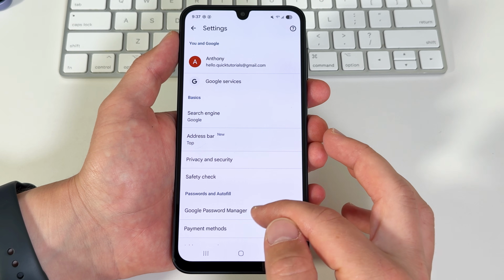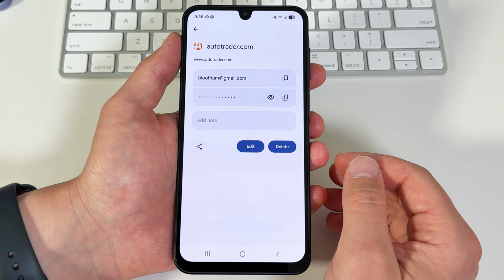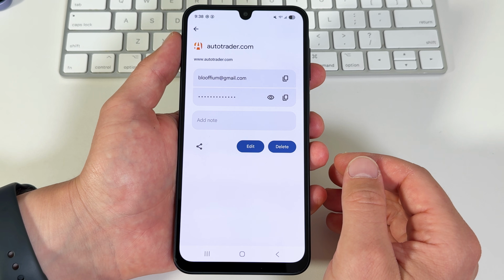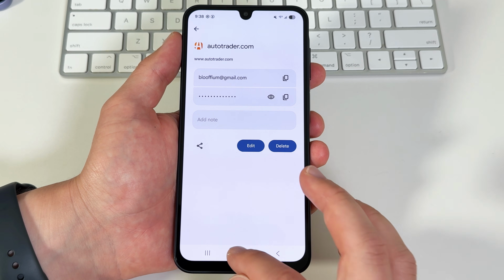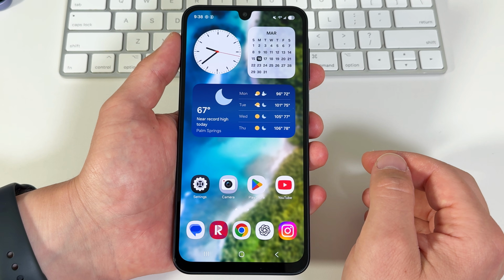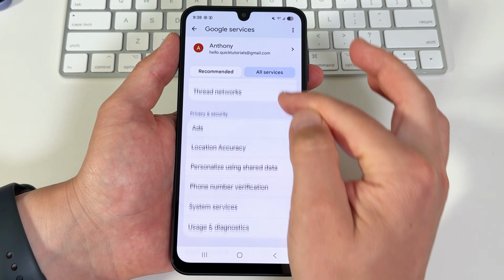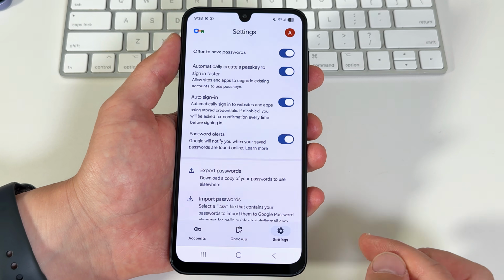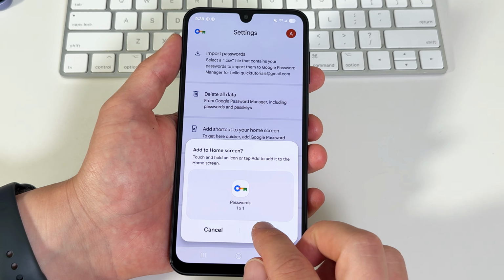How to Find and View Saved Passwords on Android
In this tutorial, I show how to find and view saved passwords on an Android phone using Google Password Manager.

I walk through two easy ways to access your saved logins: through the Chrome browser and directly from your Android settings. From there, you can search for accounts, view saved usernames and passwords, and manage your stored credentials.

I also show a helpful trick for adding Google Password Manager to your home screen, so you can quickly access your saved passwords anytime.

In this video you’ll learn:
• How to find saved passwords on Android
• How to access Google Password Manager through Chrome
• How to open Password Manager from Android settings
• How to add Password Manager to your home screen for quick access